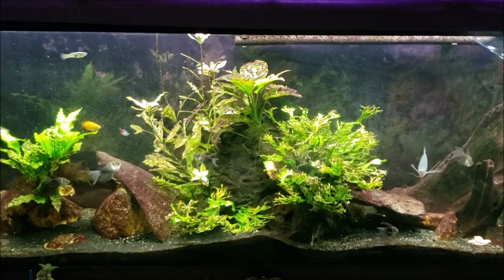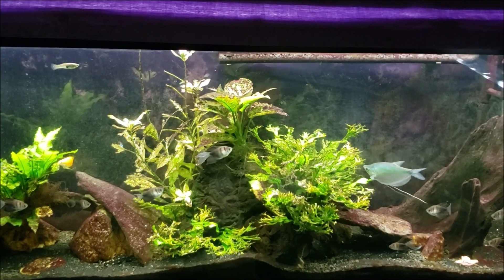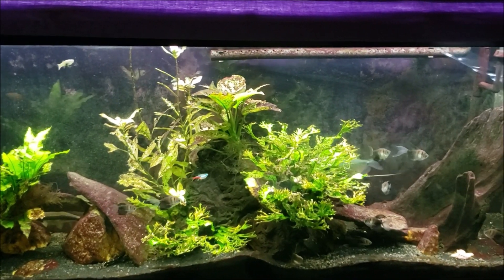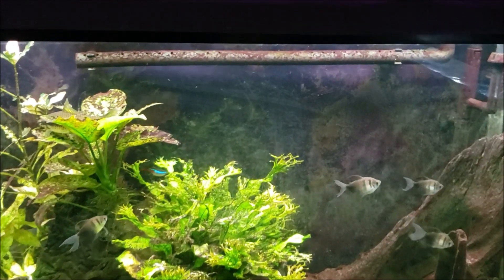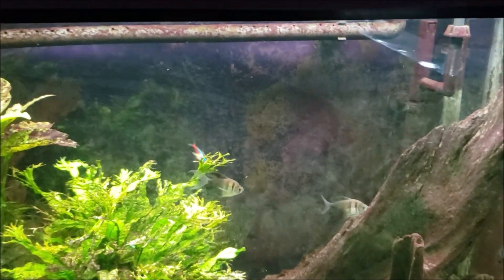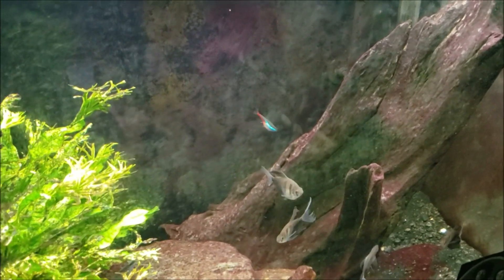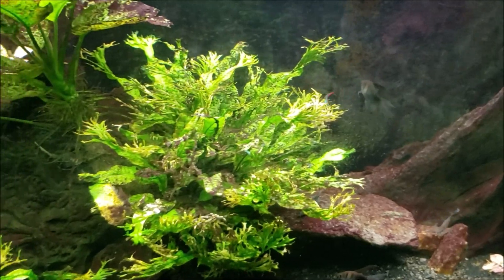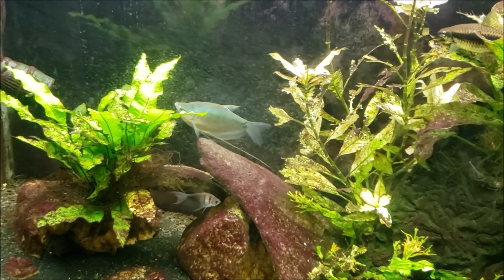Let's Talk About Cyanobacteria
Chemiclean Aquarium Treatment
Ultralife Blue Green Slime Stain Remover
I've been told that using Chemiclean to treat Cyanobacteria is the "lazy" way of doing it, but I see it as the "smart" way of doing it.